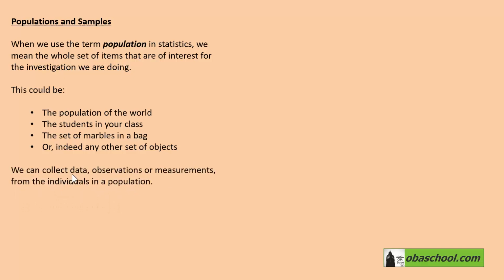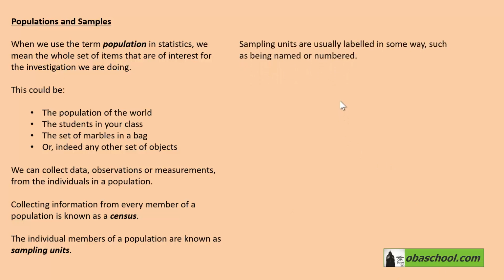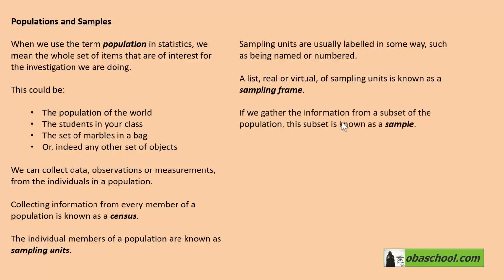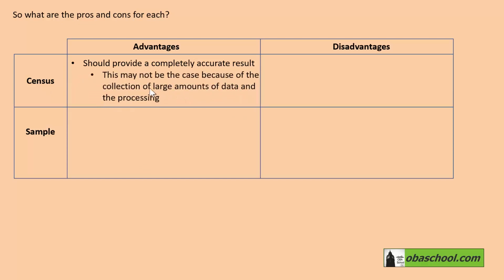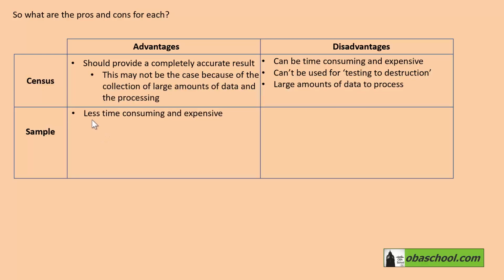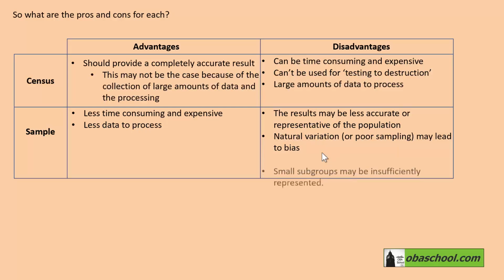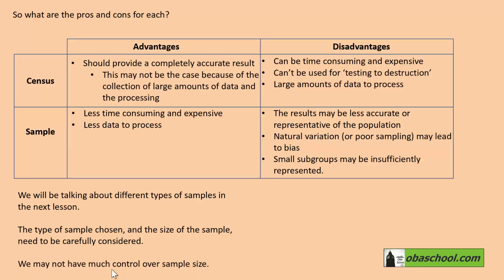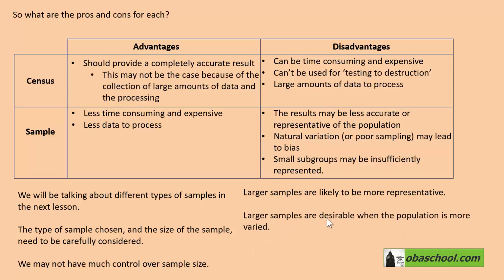Edexcel SMY1 - Statistics - Data Collection - Populations and Samples Intro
SY1 Ch1.1 Data Collection - Populations and Samples Intro.